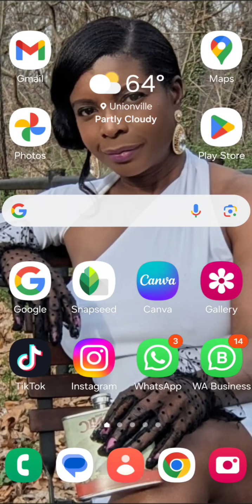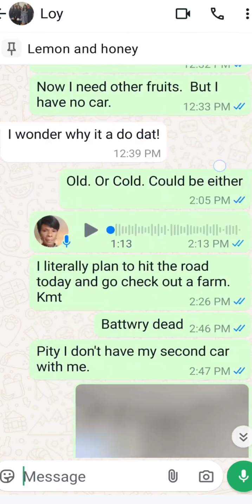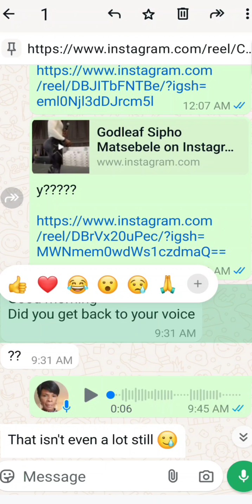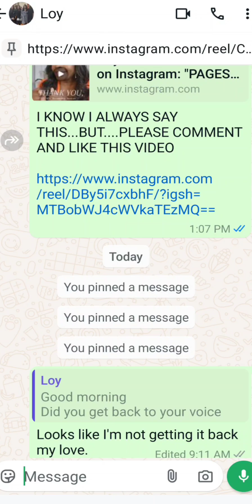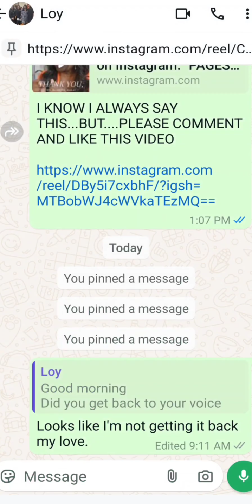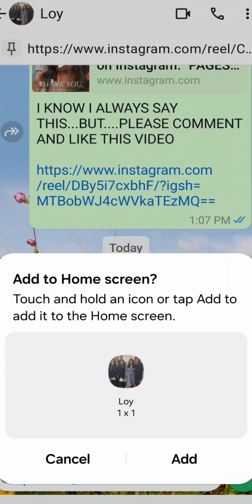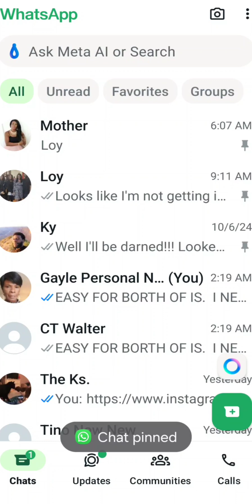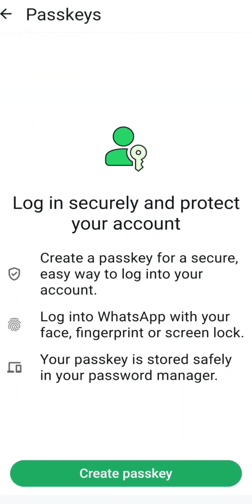December 3, 2024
There are so many of us using WhatsApp and even more of us who do not know how to use it properly. There are many features that can make your life so much easier and I know this because I've seen many people struggle including people in my own family so in this video I'm going to show you some of the simple ones for everyday use.

 Do not forget to drop a comment saying thank you for letting me know if you knew all of this or asking me to explain anything further

CHECK OUR LATEST POST:
AMAZON STOREFRONT